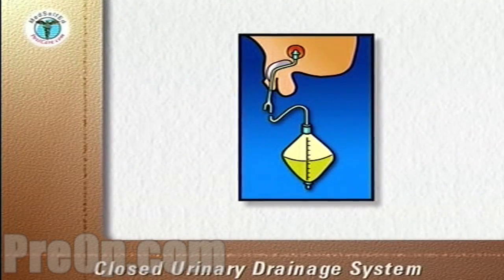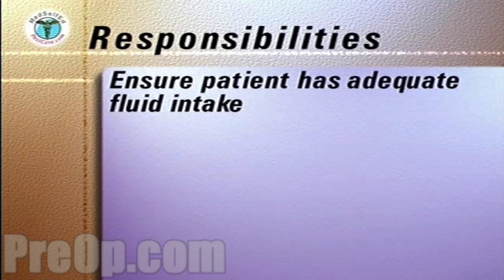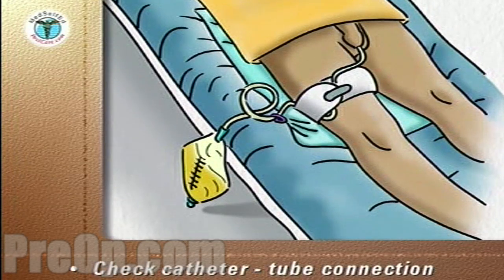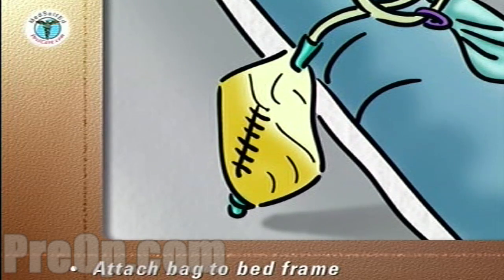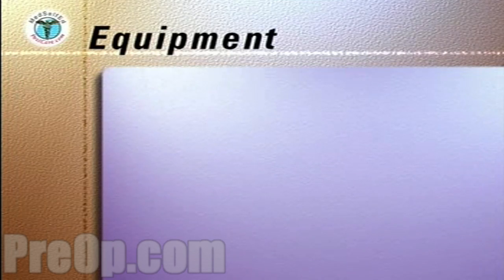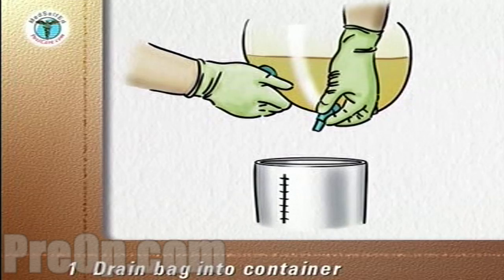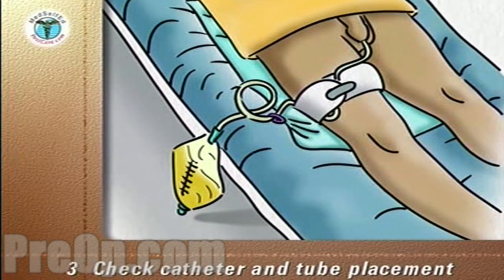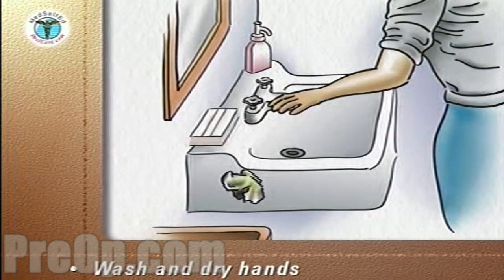Discharge Closed Urinary Drainage System PostCare™ Patient Education HD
Patient Education Company
A closed urinary drainage system ...
...consists of a catheter inserted into the urinary bladder and connected via tubing to a drainage bag. The catheter is retained in the bladder by an inflated balloon. The drainage of urine is totally dependent on gravity. Therefore, tubing and the drainage bag, to collect urine, must always be below the level of the bladder.
As a caregiver, your responsibilities to a patient with a closed urinary drainage system, are:

    * to ensure that the patient drinks at least 8 glasses of water daily, unless on fluid restriction;
    * to ensure that the catheter and tubes are in a good position and open to allow urine to flow freely into the drainage bag ...
   * and to keep the body opening where the catheter enters the patient clean and free from secretions.
    * For an adult, a minimum of 8 glasses of clear water daily is essential.

Ensure that the catheter and drainage tube are connected and that there is sufficient slack in the tube, between the body and thigh, to allow the patient to move the thigh without pulling on the catheter.
The drainage tube should be attached to the bottom bed sheet by a fabric tie around the tubes and a safety pin, or by a clip if one is provided.
The drainage bag can be attached to the bed frame, should never touch the floor, and should always be kept below the level of the patient's bladder.
The drainage bag should be emptied at least daily, more often if it fills, in order to:

    * prevent infection in the system,
    * reduce odors and
    * keep the system open and flowing.

To empty the drainage bag, the following steps should always be followed: Carefully wash and then dry your hands, with a paper towel. Discard the towel into a plastic lined waste basket.
On a tray covered with clean paper towels, assemble the following equipment:

    * A large plastic or glass container
    * A large plastic sealable storage bag
    * Disposable gloves
    * Achohol wipes
    * Paper towels

and place the tray on a stable surface adjacent to the bed.
Carefully wash your hands. Dry them with a paper towel. Discard the paper towel into a wastebasket.
Put on your disposable gloves.
Place the container under the drainage bag. Remove the drain from its holder, point it into the container and release the clamp on the drain to allow the urine to flow into the container. Do not allow the drain to touch the container or anything else.
When the drainage bag is empty, close the drain, wipe the end of the drain with an achohol wipe and replace the drain in its holder at the base of the drainage bag. Discard the achohol wipe into the plastic storage bag.
Check that the catheter and tubes are in place.
Take the equipment tray and the container of urine into the bathroom. If your doctor or nurse has asked you to record the amount of urine, measure and make a note of it now. Discard the urine down the toilet ...
...and clean the container with liquid soap and water.
Remove the gloves and discard them into the plastic storage bag.
Seal the bag and put it into the trash.
Wash and dry your hands. Discard the paper towel into the trash.
Once each day, or according to your doctor's instructions, you will need to clean the urethral meatus - the opening where the catheter enters the body.